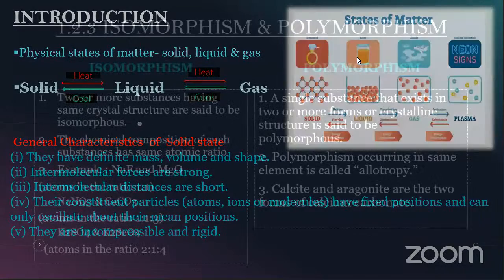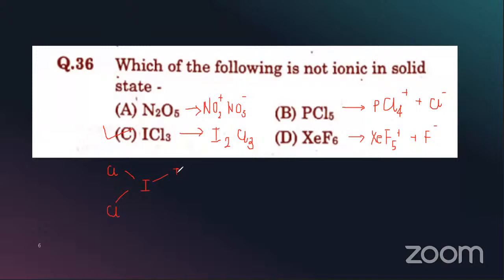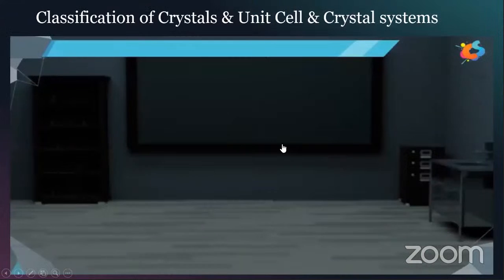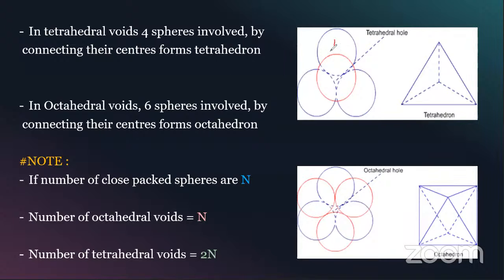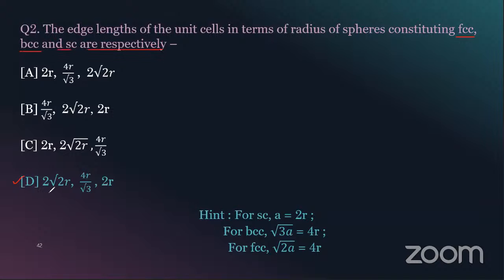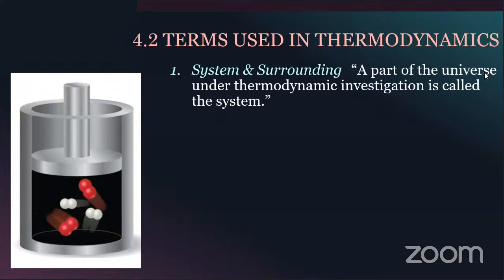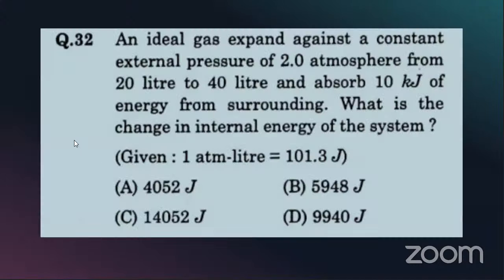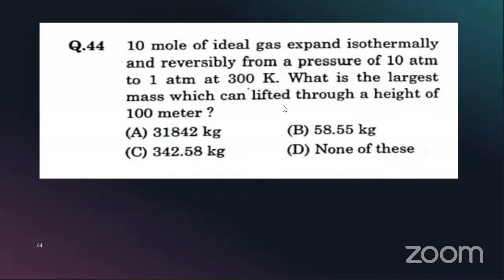KVPY Chemistry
(ADCI), PUNE

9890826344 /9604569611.